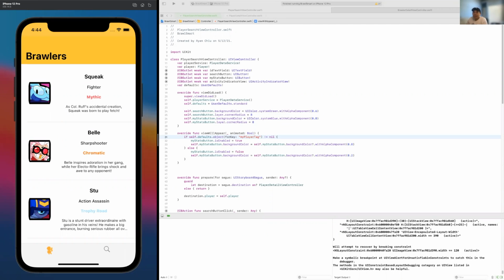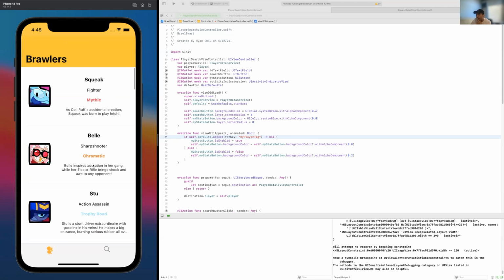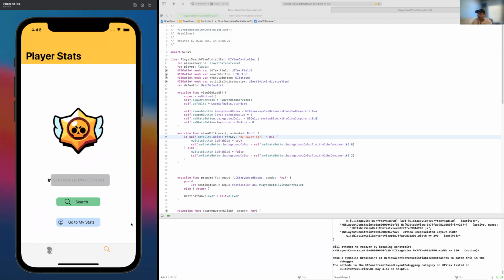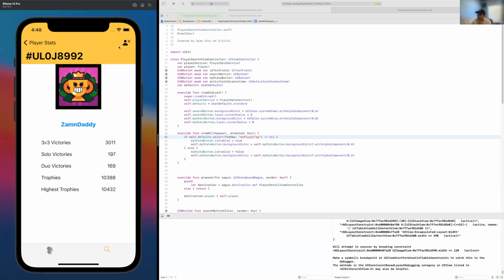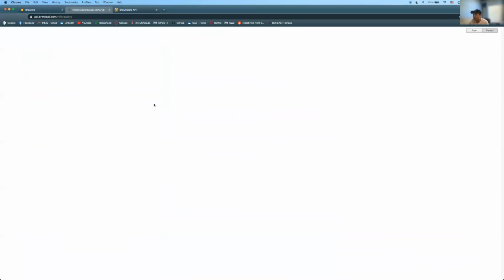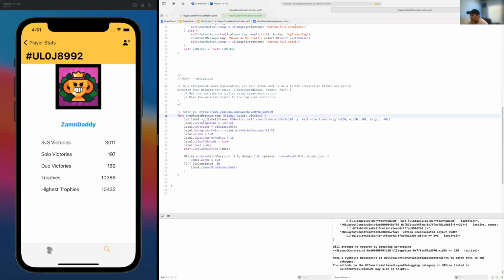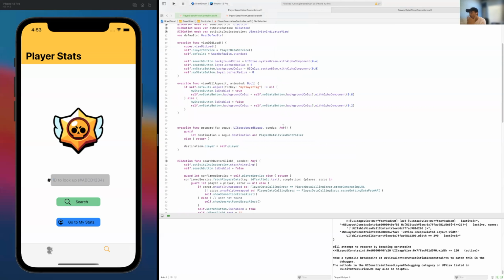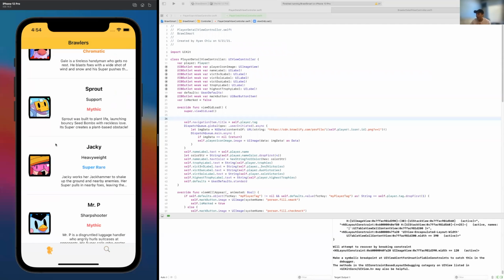Mobile Software Development - iOS Project Presentation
Introducing an iOS app - BrawlSmart, its various features as well as briefly going over some of the implementation details.